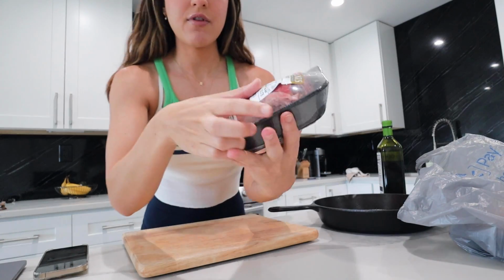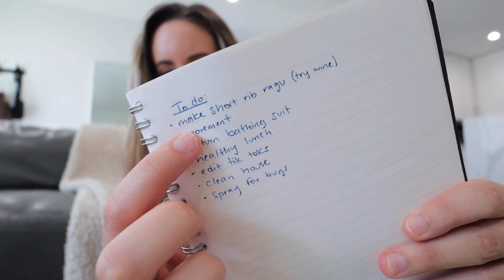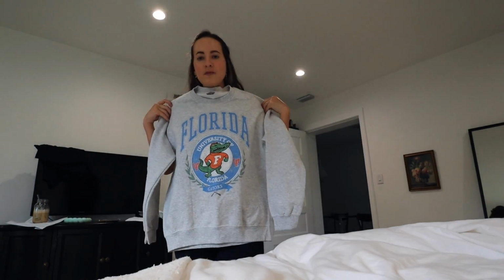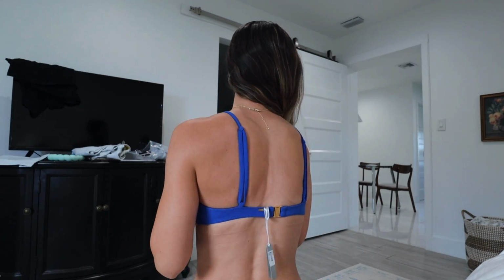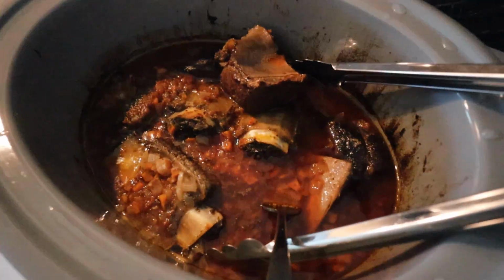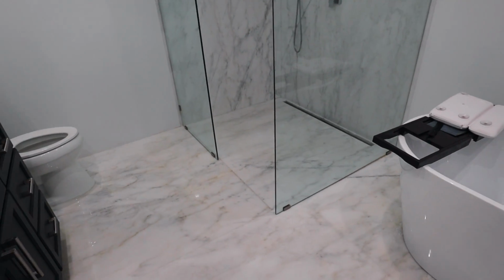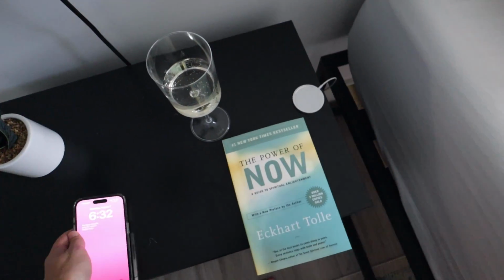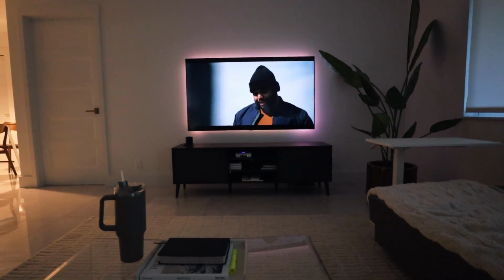DAY IN THE LIFE | short rib ragu, triangl vs gooseberry bathing suit, words of encouragement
items mentioned:
amazon storefront
*comment or DM me if you need links to anything

send me something: 4700 Sheridan Street Suite I (the letter i) Hollywood FL 33021